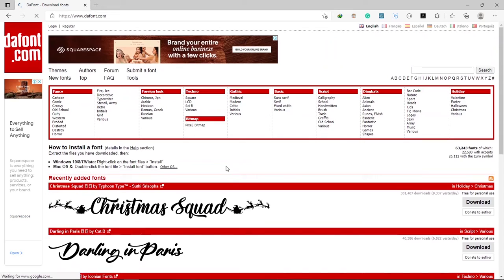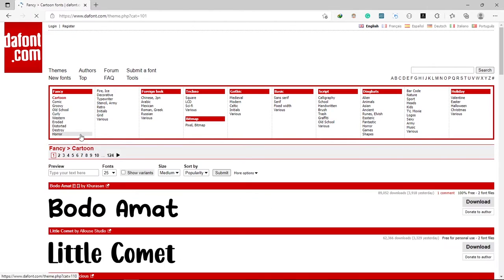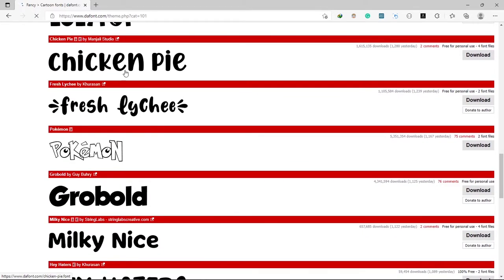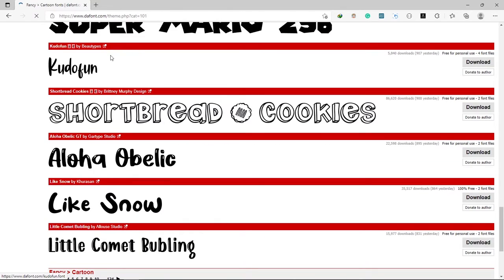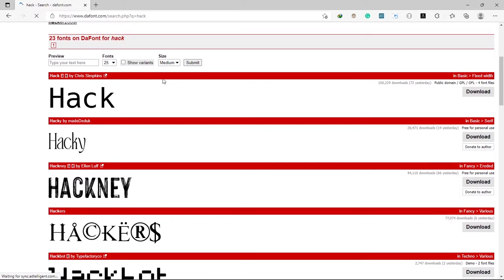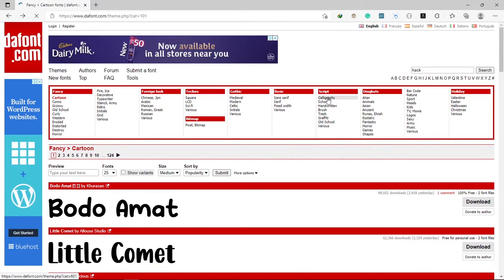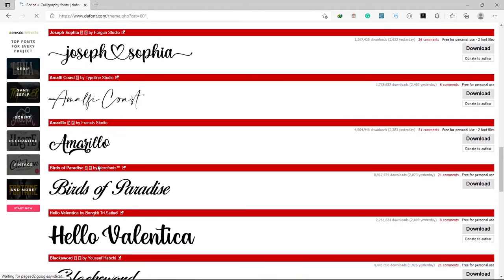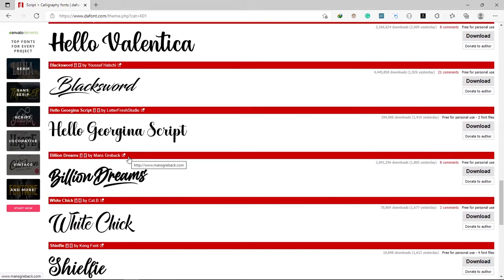How to Download and Install Fonts for Free (Windows 10) 2021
We will let you know where to find free fonts for PC. Here is some website where you can download and then install any fonts for free on your PC or laptop through the